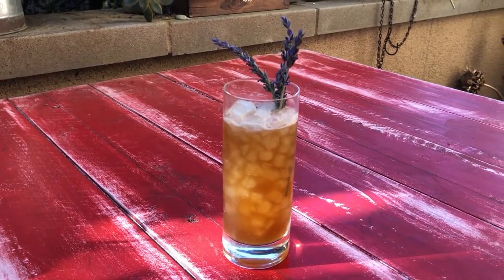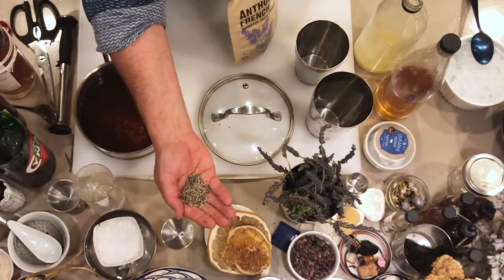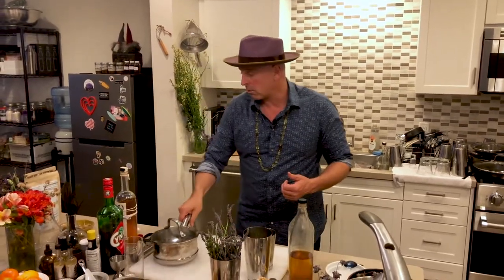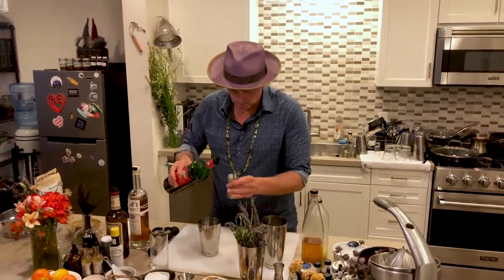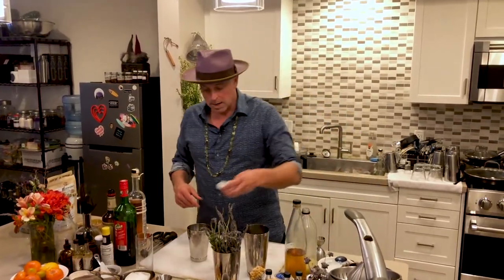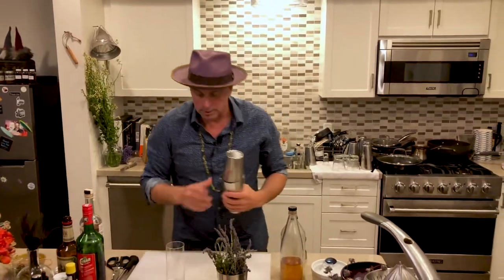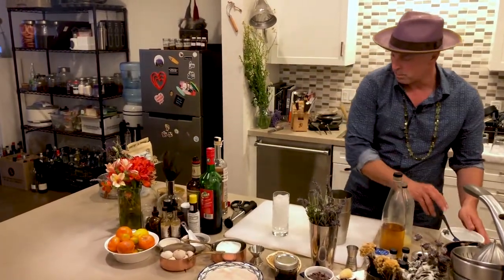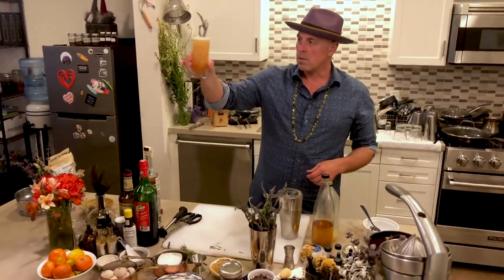The KENTUCKY BUBBLE BATH | Whiskey, Lemon, & Lavender collide in perfect harmony!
The KENTUCKY BUBBLE BATH is an exotic and delicious cocktail for ANY time of year - and it exudes Southern charm! Whiskey, Lemon, Lavender and hint of artichoke liqueur all collide in perfect harmony. Matthew walks through the simple recipe and also how to make the magical Lavender tea ingredient that will last for weeks in the refrigerator. Simple, easy and divine!

Make sure to pause and screenshot the recipe at the end!  📲  📸

List of Ingredients:
🥃 Bourbon or Rye Whiskey
Cynar
Lavender Tea
Fresh Lavender

🥃 Ingredient recommendation:
Cynar Ricetta Originale  🇮🇹
French Lavender Petals:
❄️ Nugget Ice Maker

“With Liquid Journeys, it is very exciting to share my techniques, ideas and experiences with you and I hope these videos will help build your own foundation towards culinary cocktail fun and excellence. This channel will continually break down some of the most simple techniques and recipes to ease your feelings of where to start - or to build upon a foundation you already have. Maybe you just want to make a great margarita or be introduced to a new ingredient. For me, anyone can learn a recipe but my wish is to inspire you to find your own voice - yes, follow the recipes but ALSO create them!”   -Matthew

Matthew Biancaniello is a renowned cocktail chef that started his career at the Hollywood Roosevelt Hotel in 2008. His passion for elevating the bar experience led him to fusing artisanal spirits with seasonal farm-to-table produce and foods. Word quickly spread about these distinct and exotic cocktails that were blurring the lines of conventional thinking. Using a culinary lens and sourced ingredients only from local farmers markets and wild-foraging the Santa Monica Mountains, Matthew was dreaming up truly unique beverage creations that his guests had never imagined.

Within a couple years, Matthew was consulting and designing cocktail menus for new fine dining restaurants and bars. Enlisted by television producer, Adam Briles, he traveled around the world as the host of the TV series, Good Spirits, on A&E. His mission was to immerse in local ingredients and culture - in order to create the ultimate globally-influenced cocktail menu. In 2018, he opened his dream concept - a 12-seat “liquid omakase” experience restaurant in Malibu, California, called Mon-Li.  It featured an 18 course liquid tasting menu that was the hottest ticket on the L.A. foodie scene. Tragically, one month after opening, Mon-Li was destroyed in the Woosley Fire.

Now Matthew Biancaniello has created an ONGOING master class in craft cocktails. From the most simple advice on setting up an at-home cocktail kit to tips & hacks to elevate your game.  Recipes range from very simple classics to Matthew’s wild seasonal concoctions guaranteed to challenge your ingredient skills!